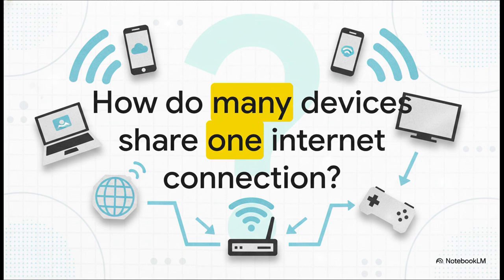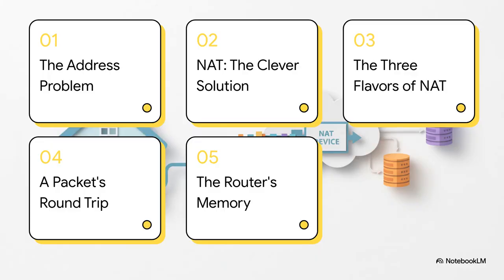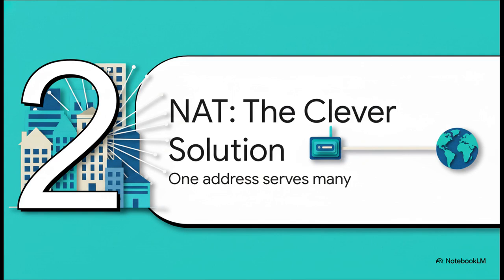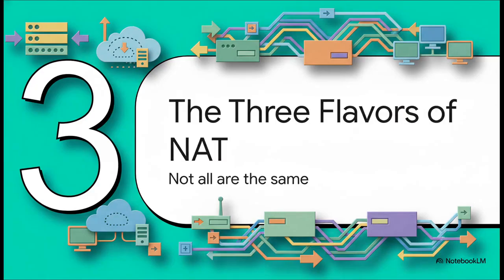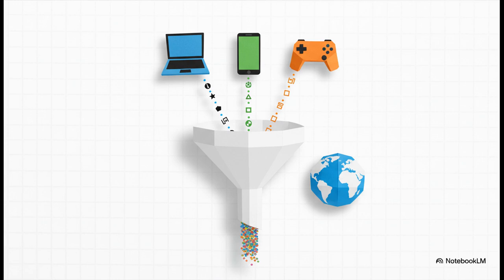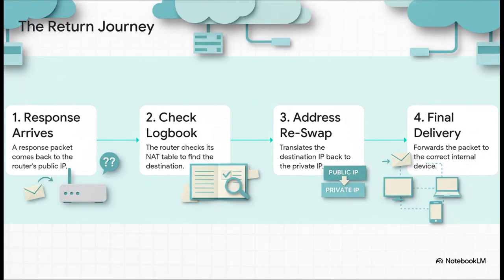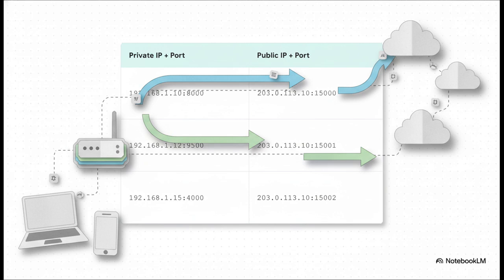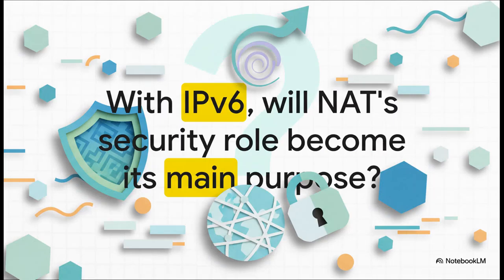NAT - translates private IPs to public addresses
Network Address Translation (NAT) is a core networking technology that enables devices within a private network to access external networks using public IP addresses. By translating private IP addresses into public ones, NAT conserves limited IPv4 address space and hides internal network structures. Types of NAT include Static NAT, Dynamic NAT, and Port Address Translation (PAT). Understanding NAT configuration and operation is essential for network engineers preparing for CCNA, CCNP, and enterprise networking certifications.